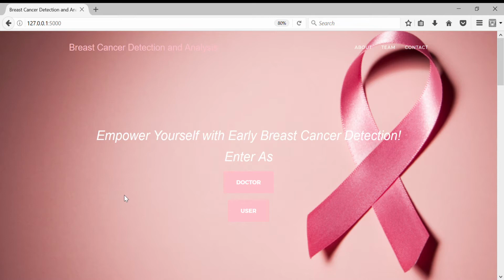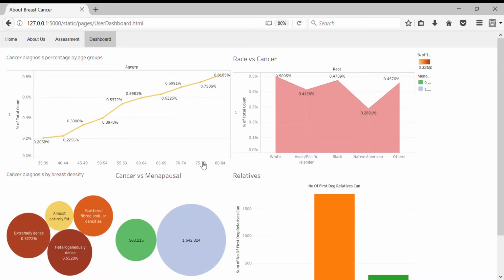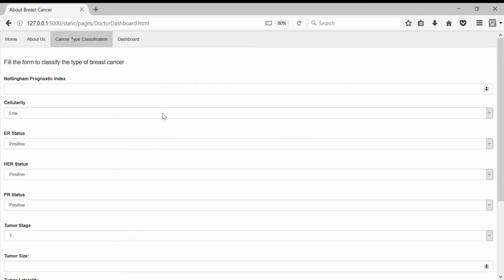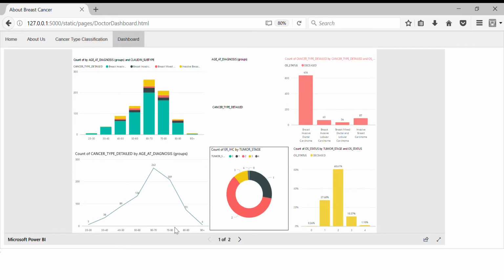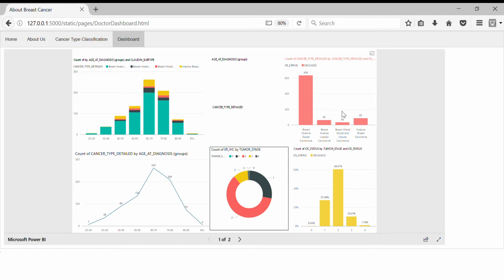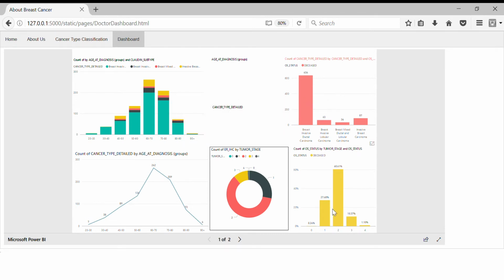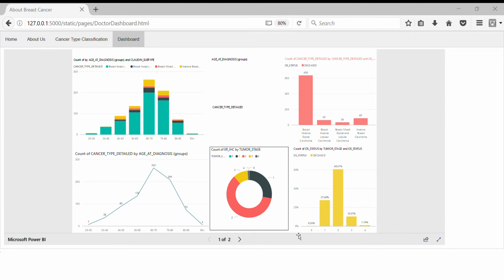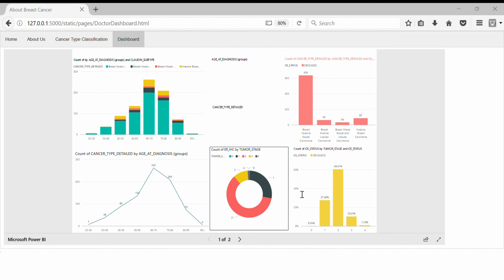Breast Cancer Detection and Analysis Mozilla Firefox 8 18 2017 11 32 30 PM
Breast Cancer Detection and Analysis ADS Final Project Team 5 Summer 17